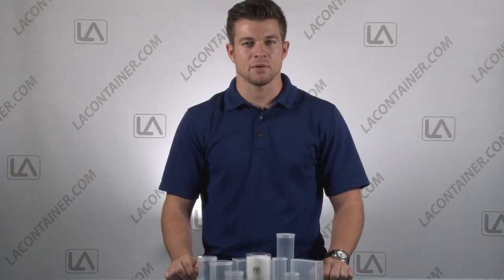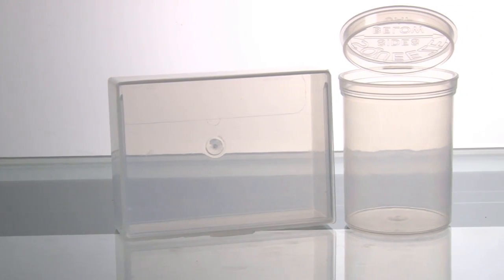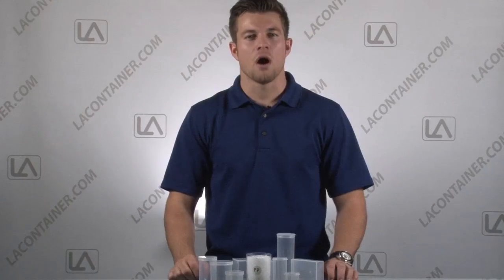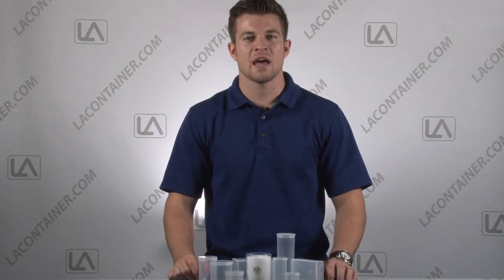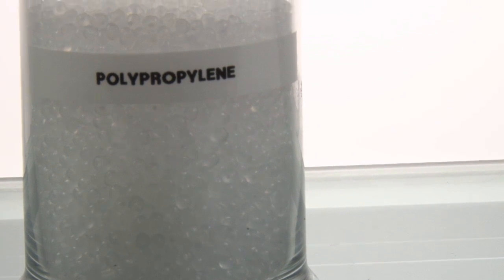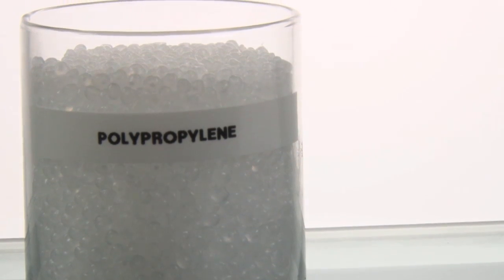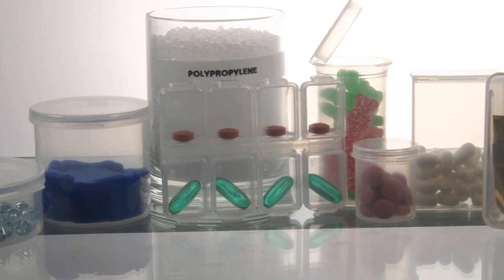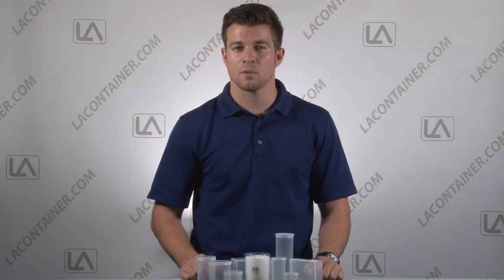What You Need To Know: Polypropylene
People for all industries should have questions and concerns when it comes to the packaging they are using for their products. With our customers in mind we are going to take an in-depth look at the polypropylene used to make our plastic containers so you can decide if a polypropylene container is the right fit for your company.

For more information on this material and many others please visit our